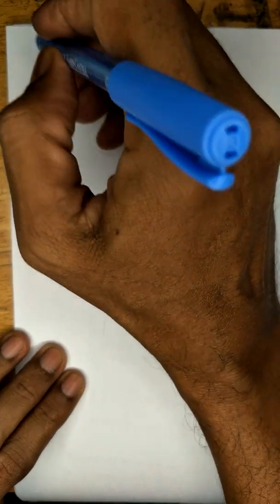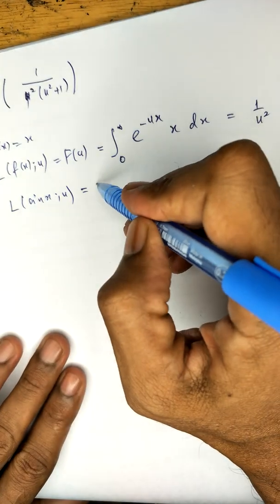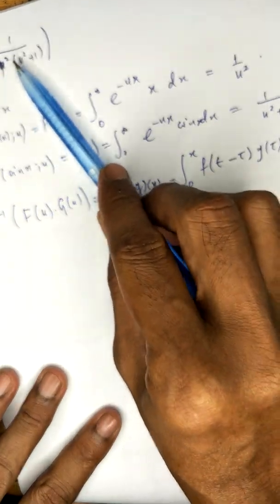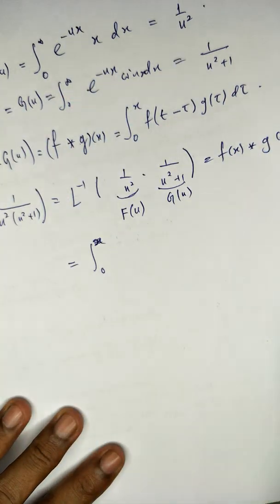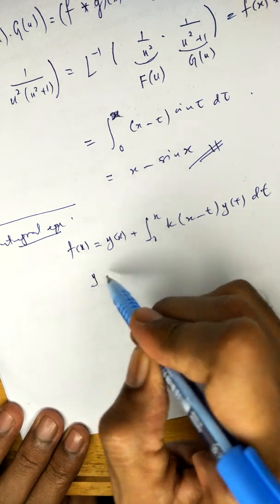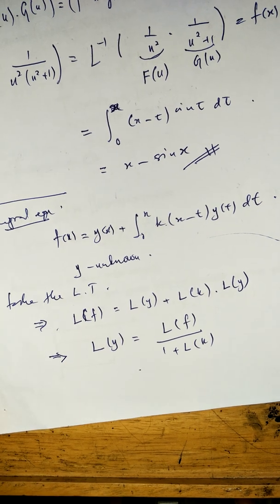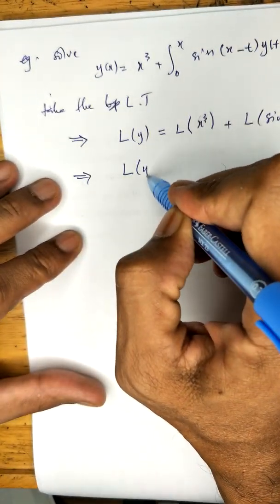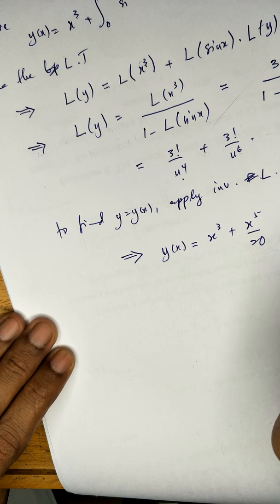mth5102 laplace transform examples part 32